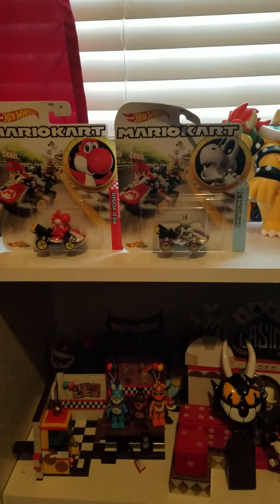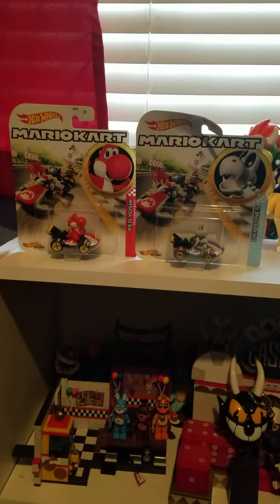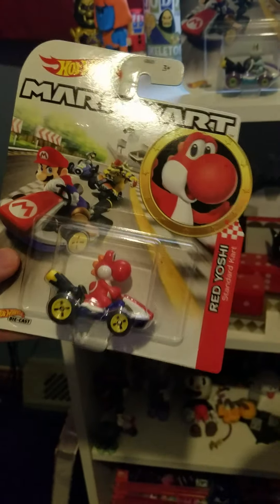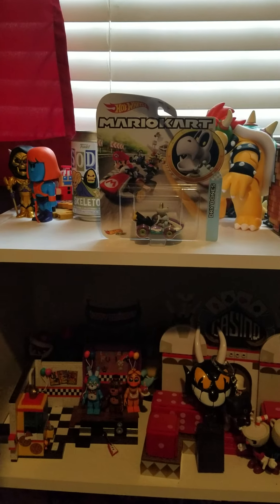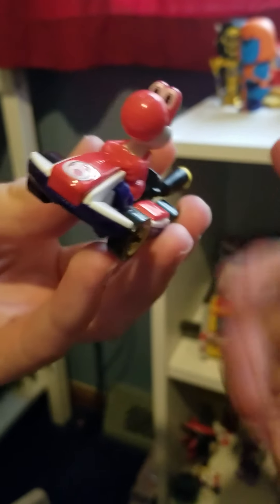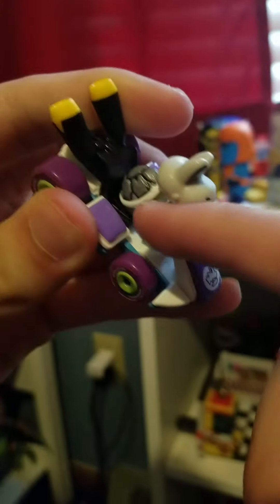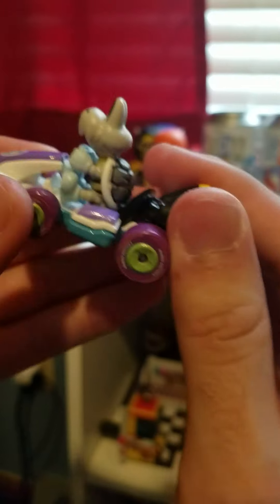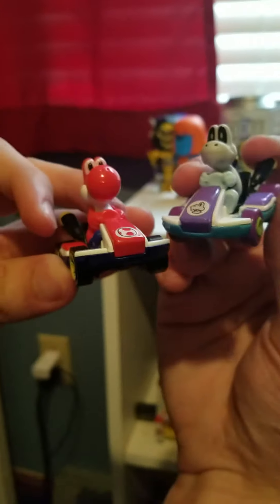Jarred Opens a Box: Mario Kart Hot Wheels